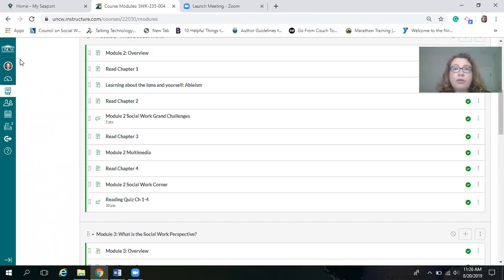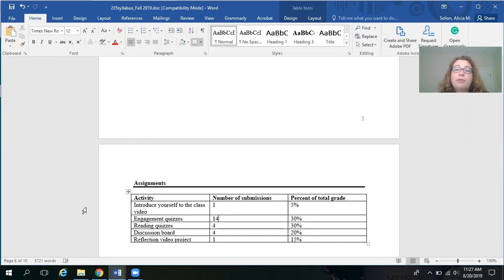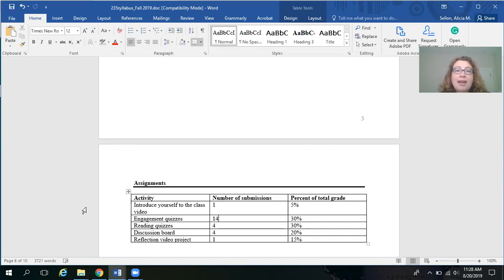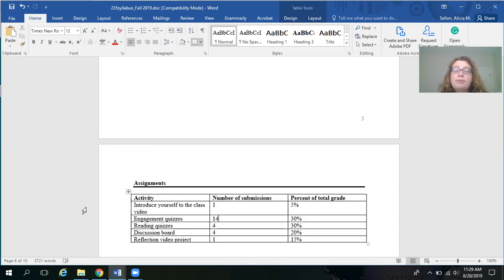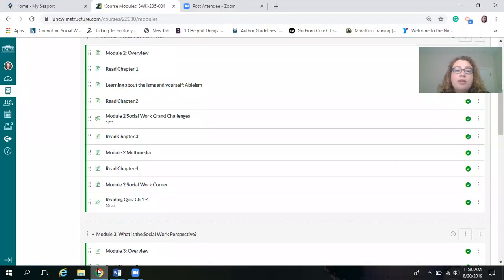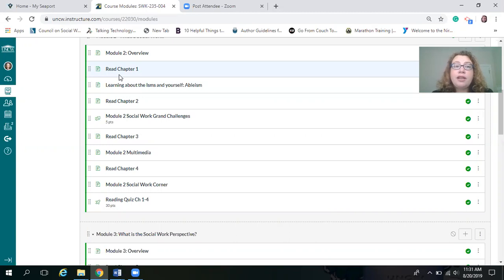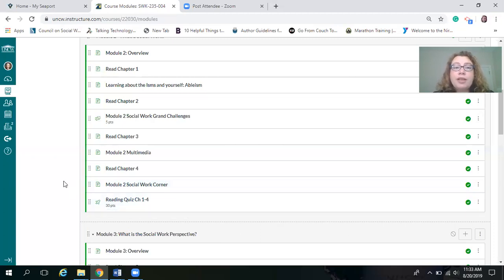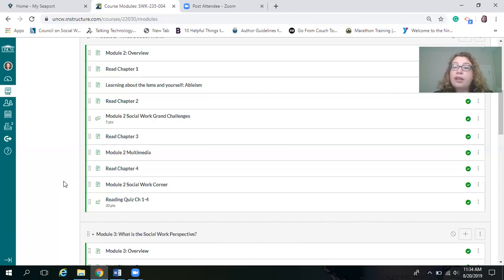Introduction to social work 235